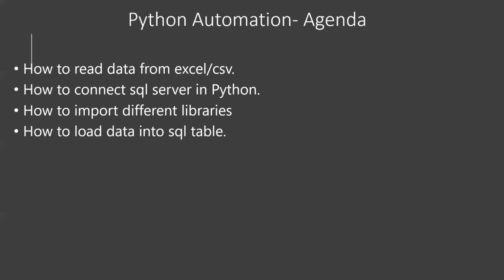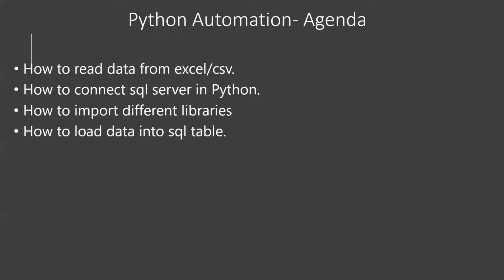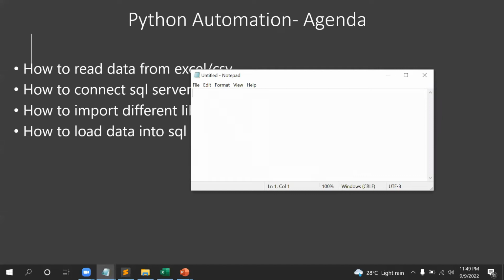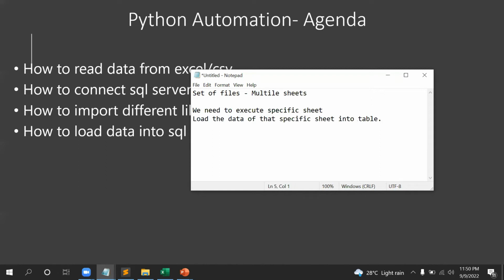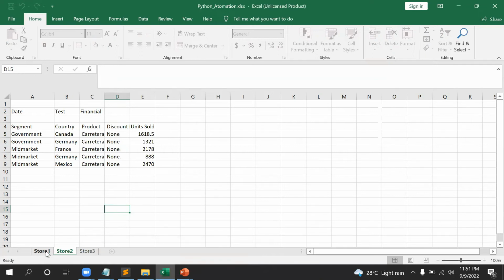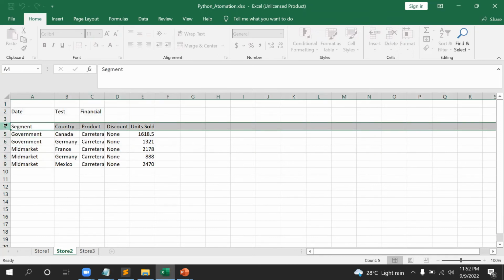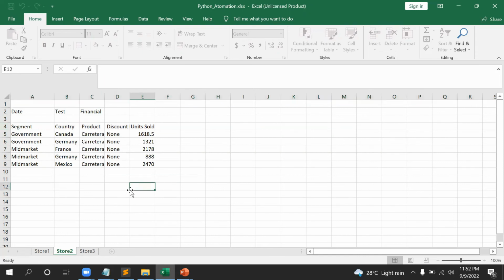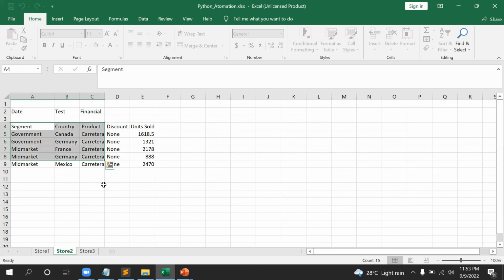Python Automation Series Overview || Python Tutorial || Nitya Cloudtech